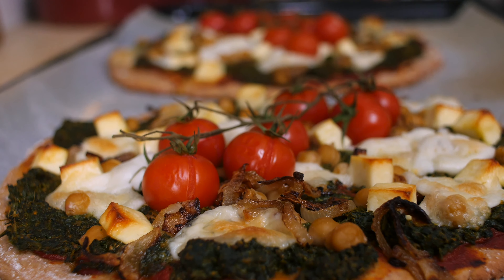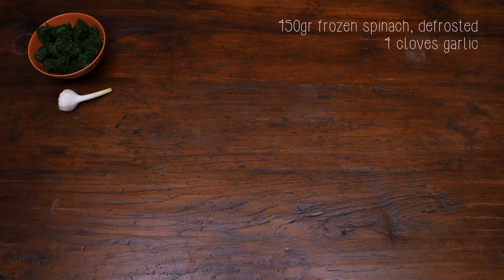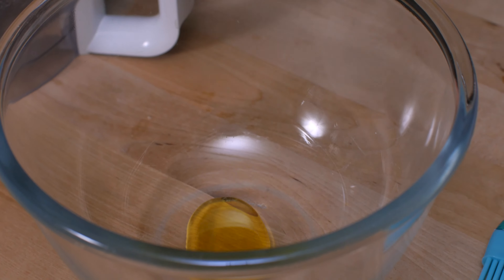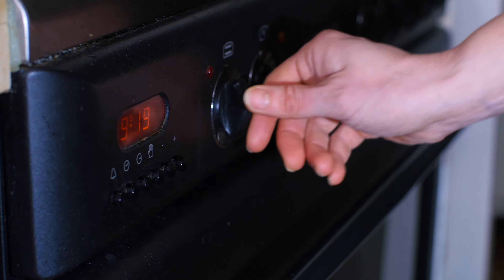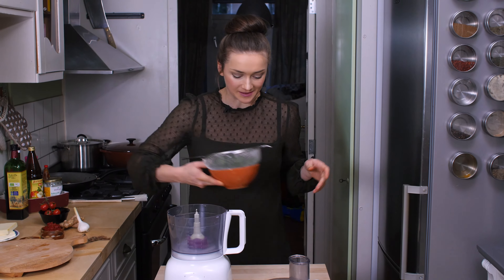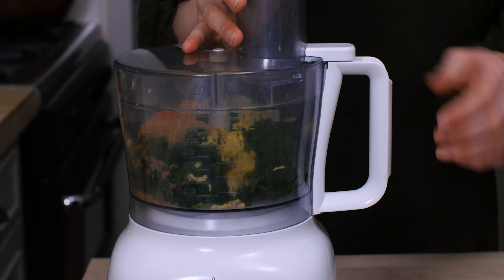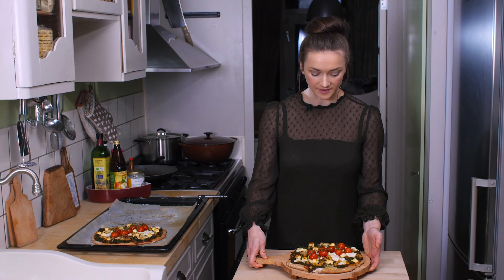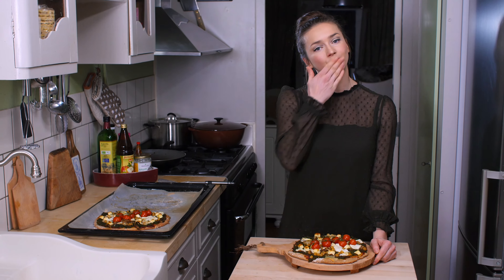Saag Paneer Pizza | Vegetarian | Eat for Happiness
A delicious and nutritious pizza Indian style. Because why not!